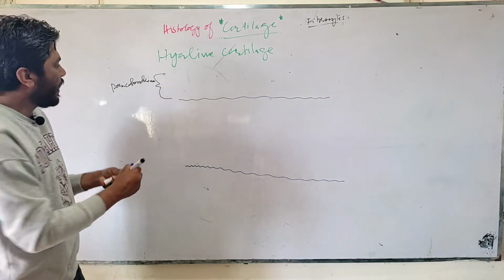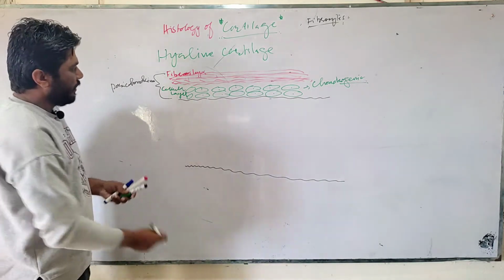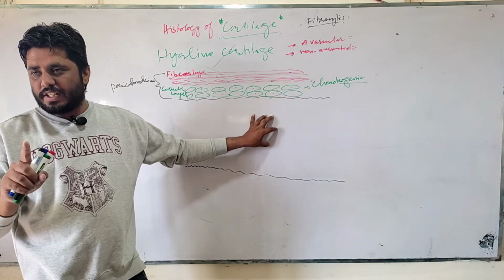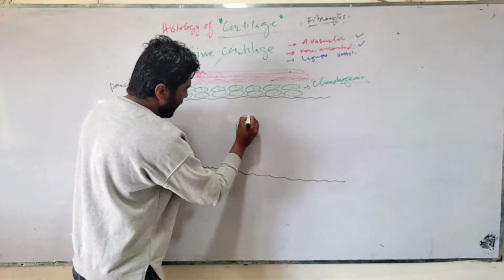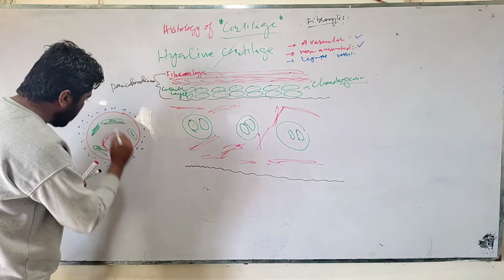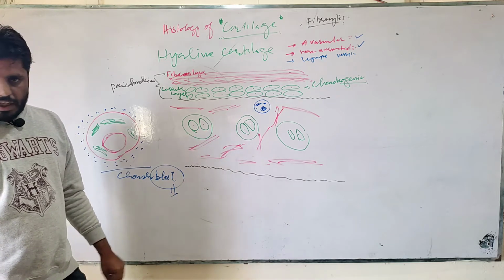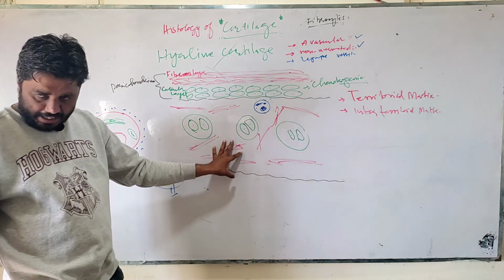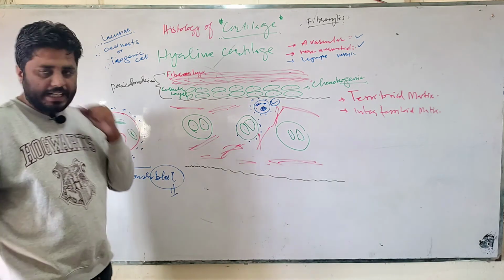Histology of Cartilage | Part 2